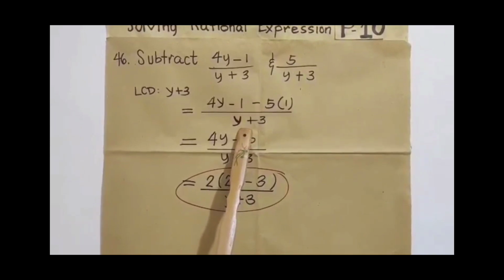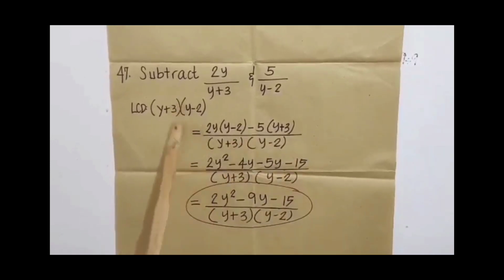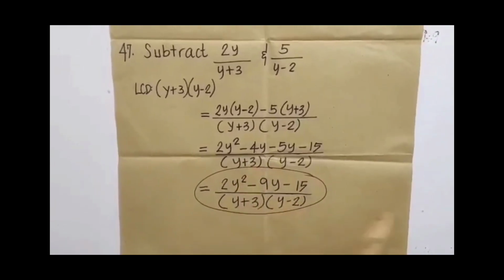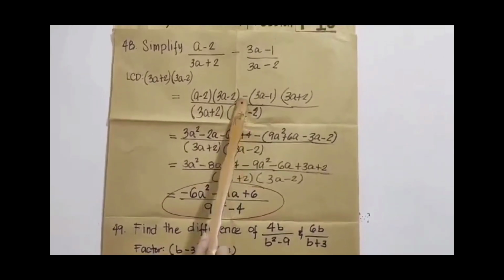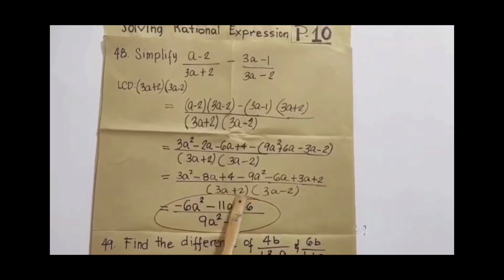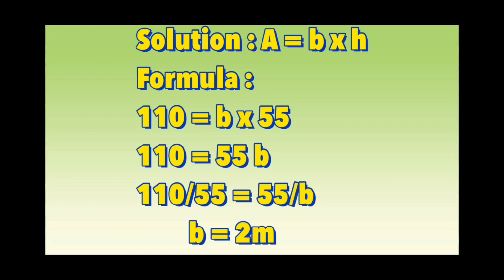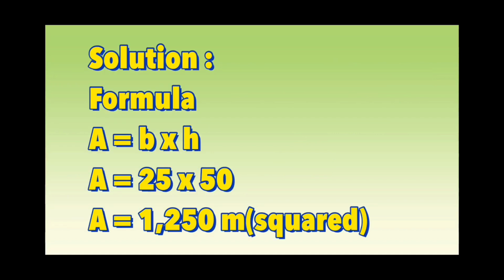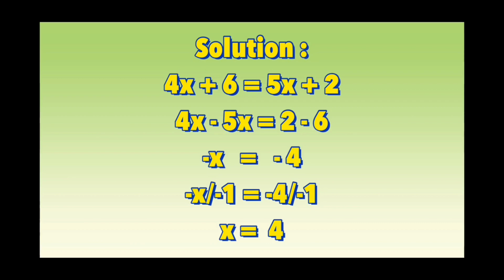AREA OF PARALLELOGRAM | HOW TO SOLVE | Teacher AL